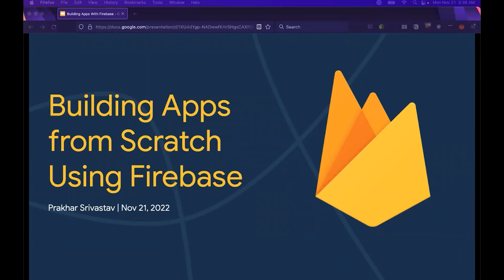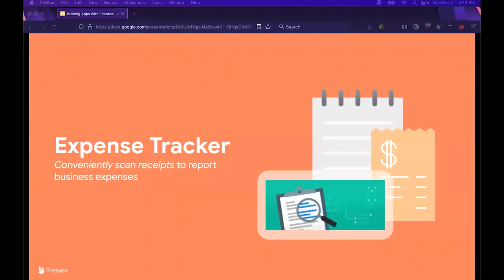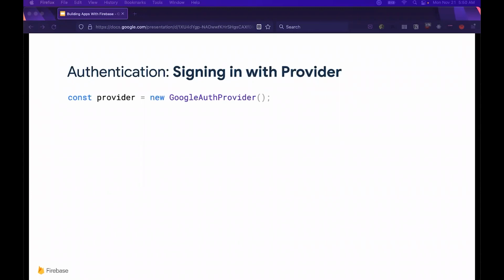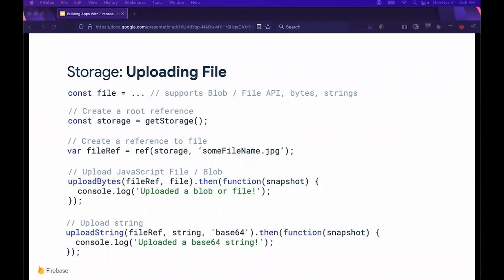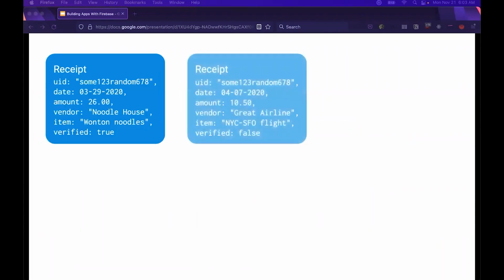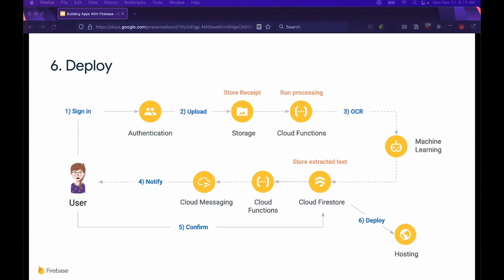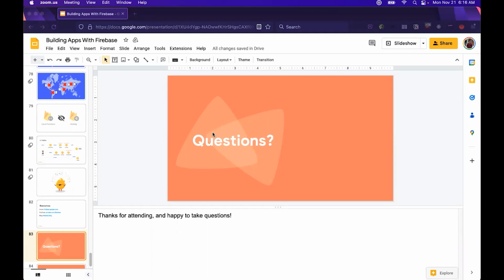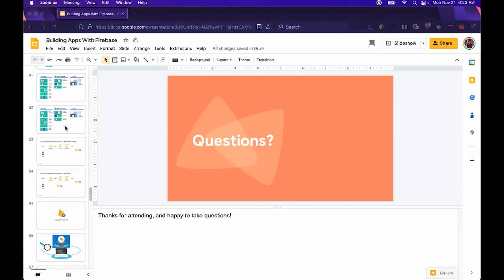Build Apps Easily with Firebase | DataHour by Prakhar Srivastav | Senior Software Engineer at Google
In current times it is easy to build mobile and web apps using Firebase - Google's app development platform. In this DataHour, Prakhar will walk you through the products and services offered by Firebase along with real-life applications which use these services to build and grow high-quality apps.

Sections:
00:00:00 Introduction to Topic
00:01:22 Architecture of Firebase
00:07:28 Firebase App Flow
00:16:48 Cloud Storage of Firebase
00:25:06 Cloud Firestore
00:34:02 Firebase Hosting
00:37:15 Firebase Resources
00:37:38 Q&A Sessions